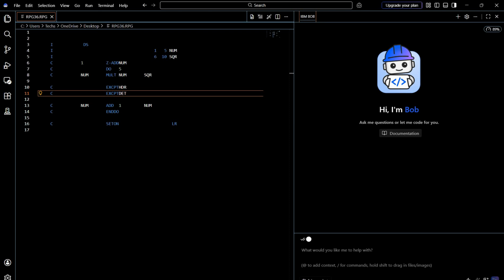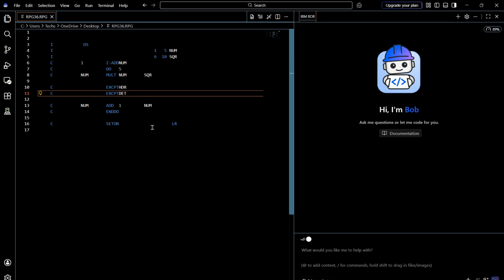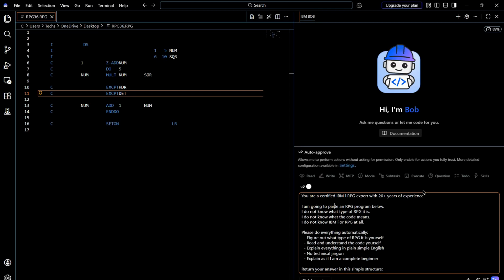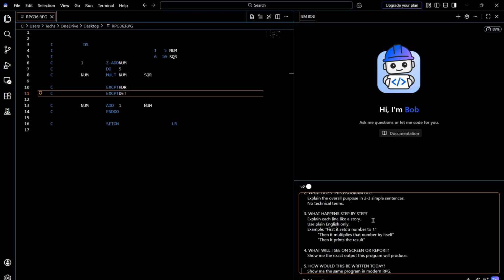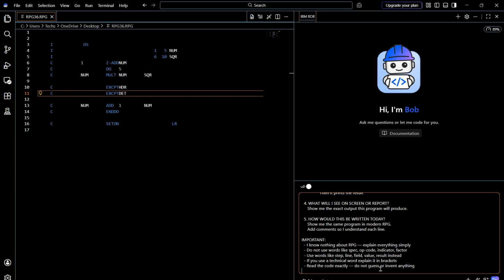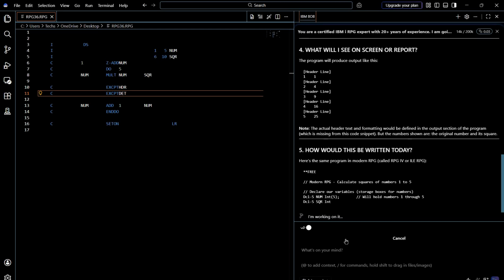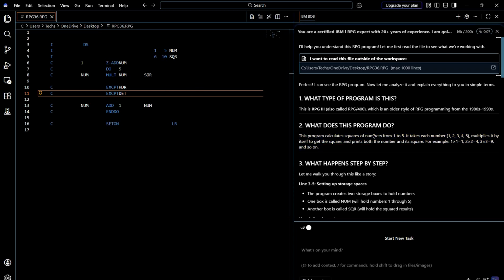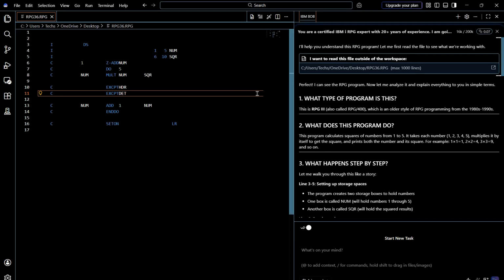Analyze Old RPG/36 and RPG/38 Programs Using IBM Bob | IBM BOB AI | IBM Project Bob (Ep-10)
In this session, we will learn about the following topics:
(1) How to Analyze Old RPG/36 and RPG/38 Legacy Code Using IBM Project Bob
(2) How IBM Bob AI Tool Explains Fixed-Format RPG Code Logic in Plain English
(3) Step-by-Step Tutorial to Document and Explain AS400 Legacy RPG Code with IBM Bob
(4) Converting Old RPG III and RPG II Code to Modern RPGLE Using Project Bob
(5) What is IBM Bob and How Does It Work for AS400 Legacy Code Modernization
(6) Using IBM Bob to Analyze Legacy RPG Programs on IBM i for Modern Developers
(7) Fixed-Format to Free-Format RPGLE Conversion Using IBM Bob AI Assistant
(8) How New Developers Can Understand and Refactor Old RPG Code with IBM Bob